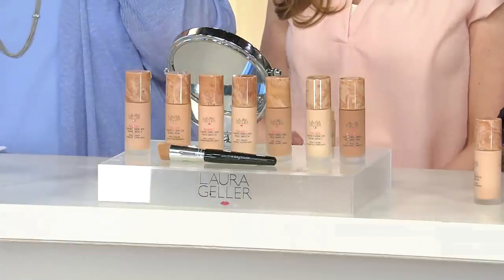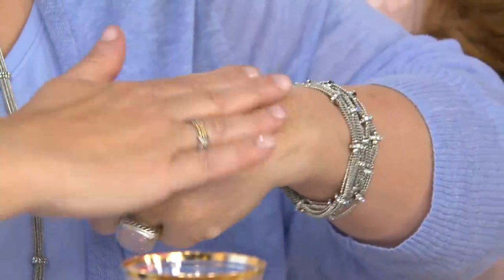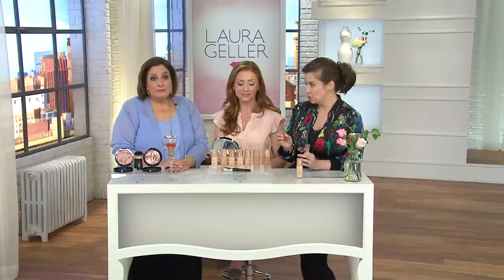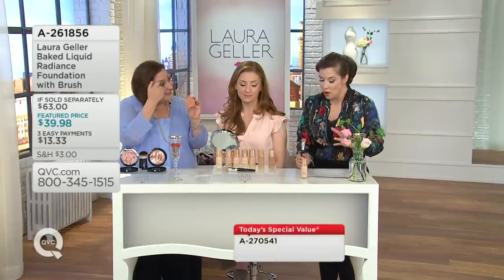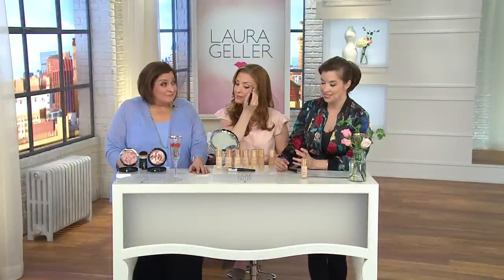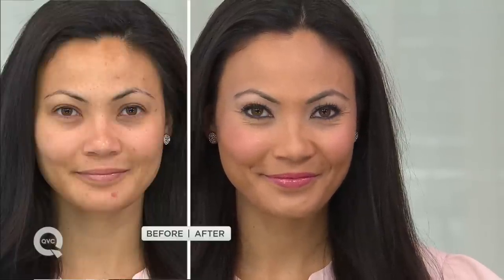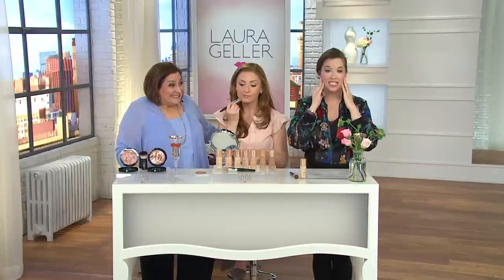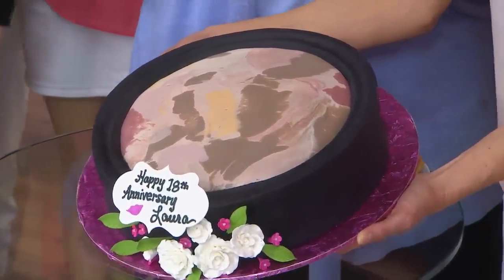Laura Geller Baked Liquid Radiance Foundation with Brush with Jacque Gonzales